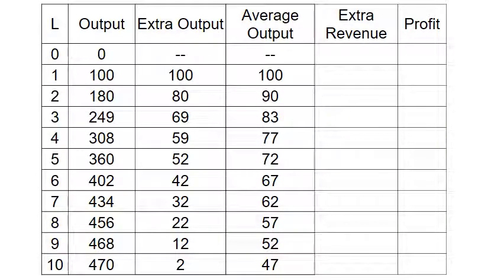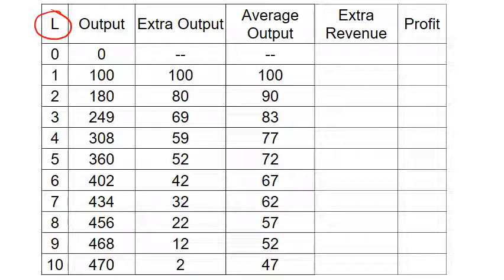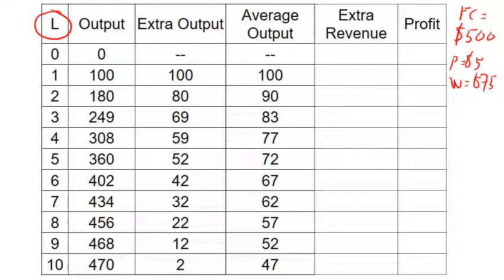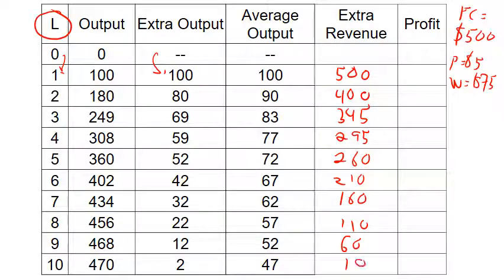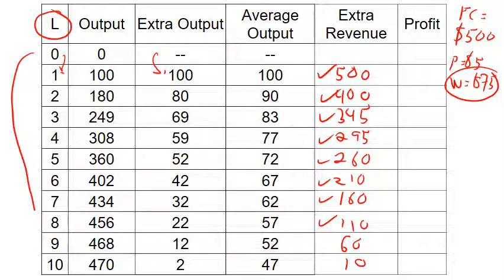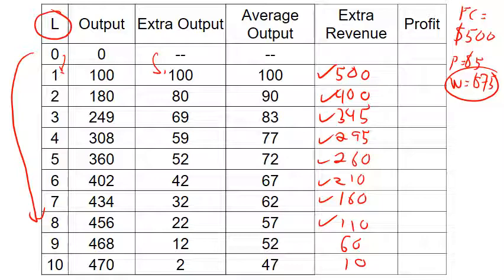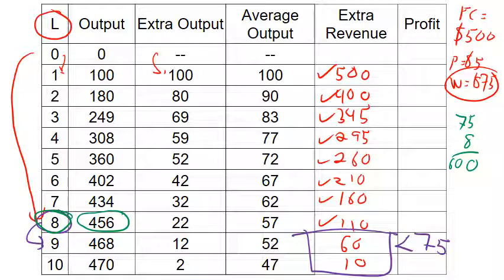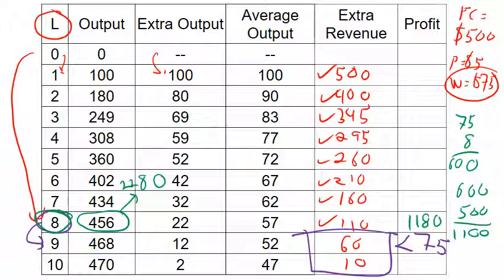Employment Lec 4